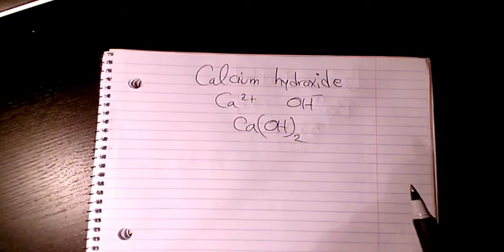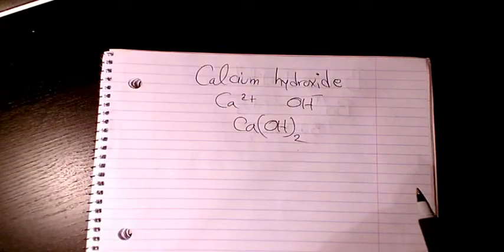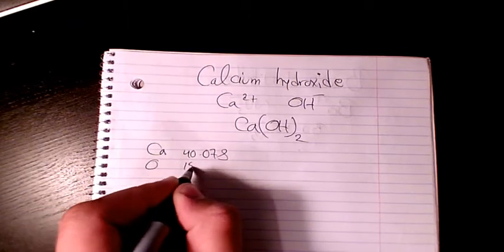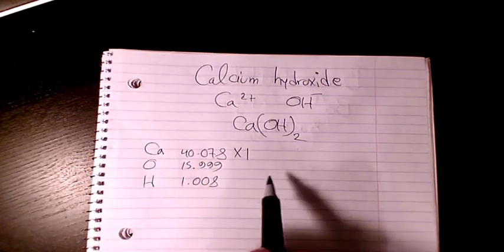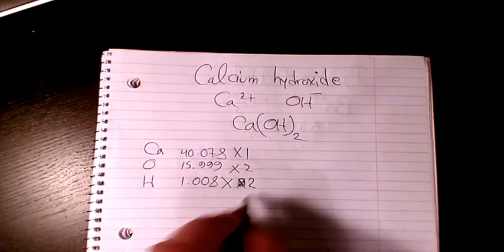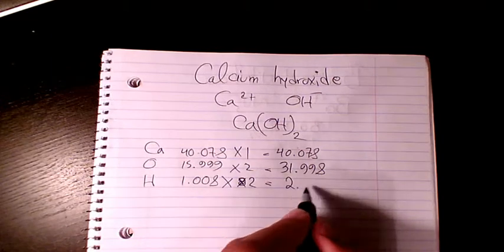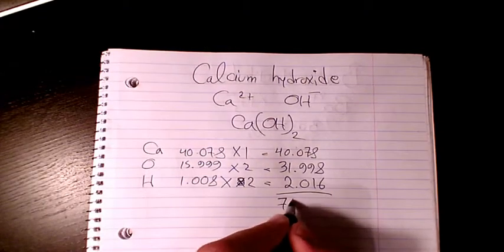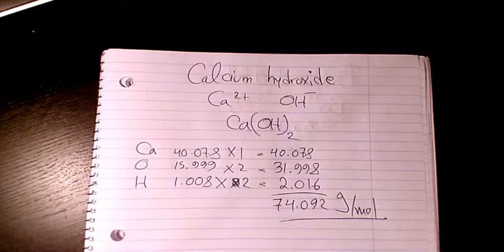What is the molar mass of calcium hydroxide? - Chemistry